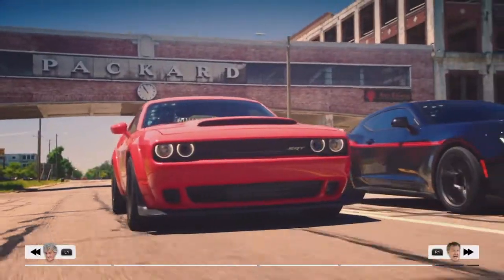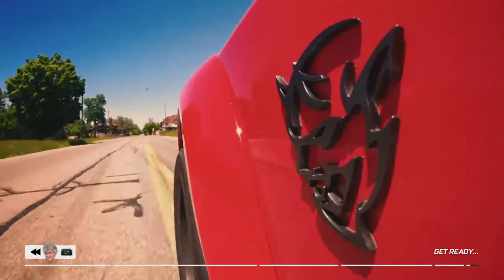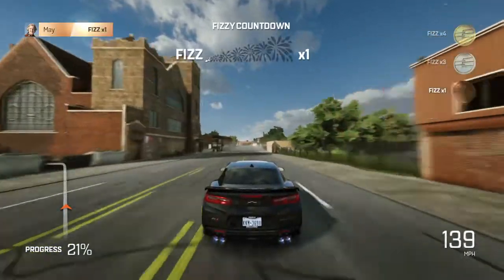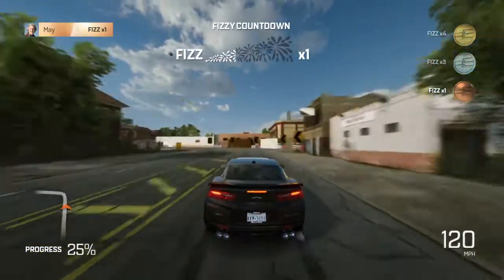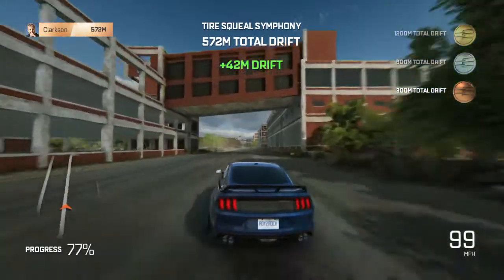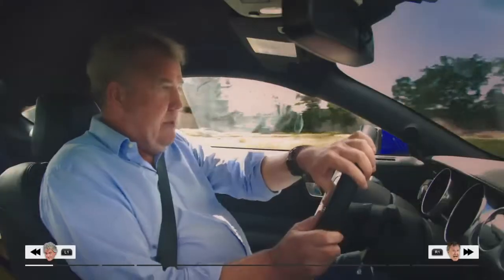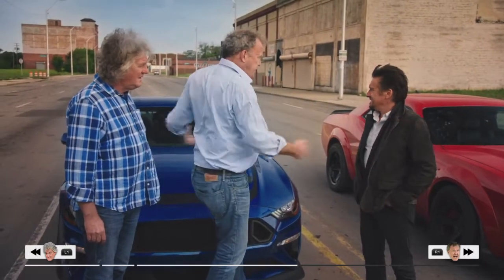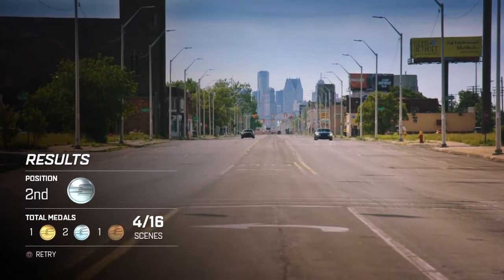The Grand Tour Game Part 1 of Episode 13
The Grand Tour Game